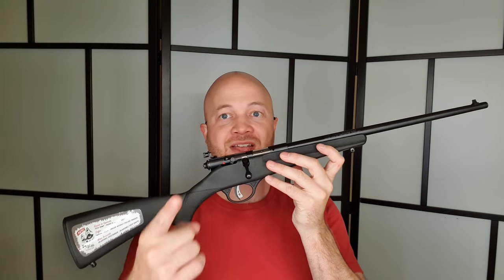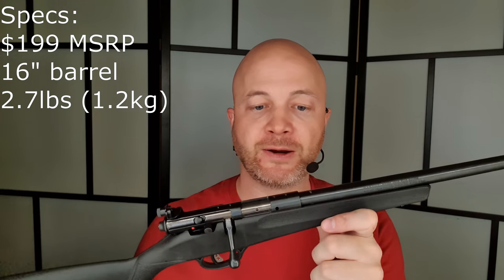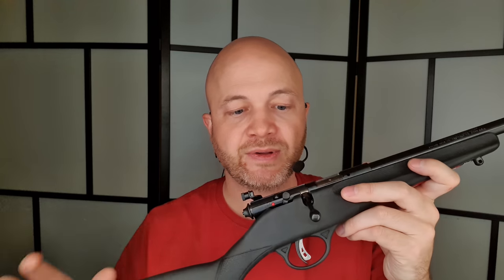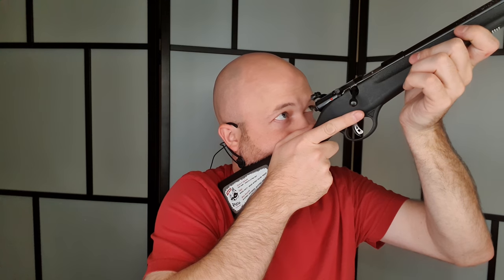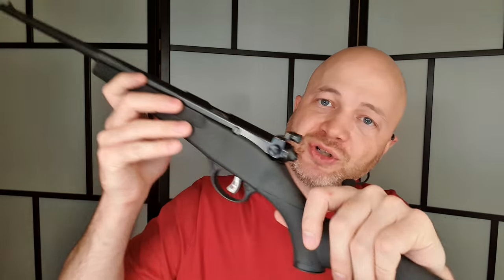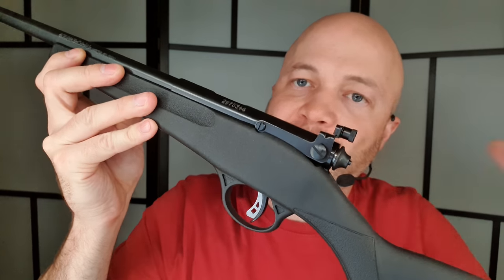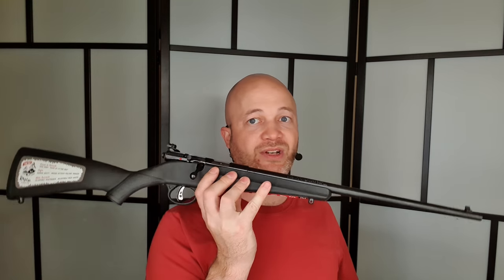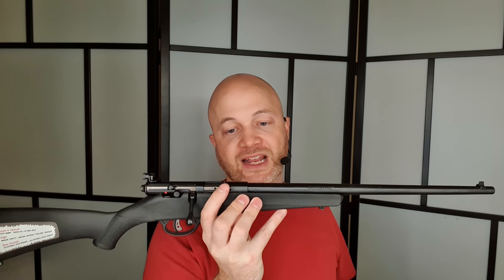Savage Rascal 22LR Review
The Savage Rascal is a youth-oriented, single shot 22LR rifle. They're inexpensive, very lightweight, and fun to shoot. They're great for a first rifle to train kids on safety, markmanship, and they're even alright for small game hunting.